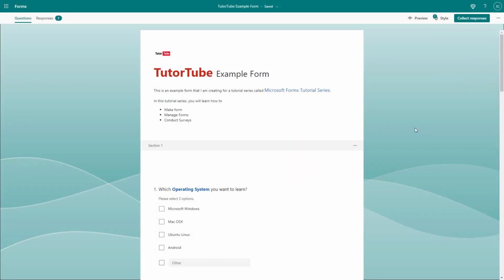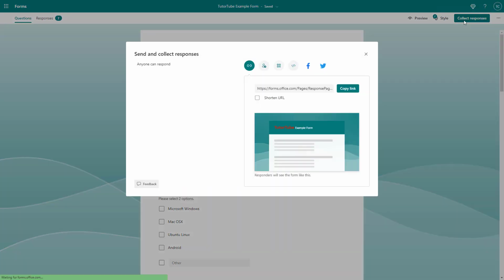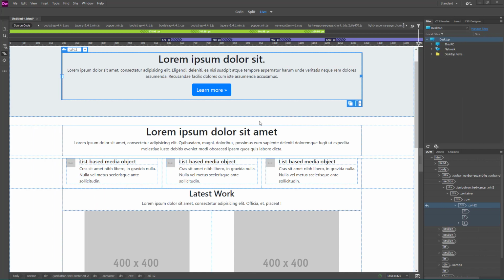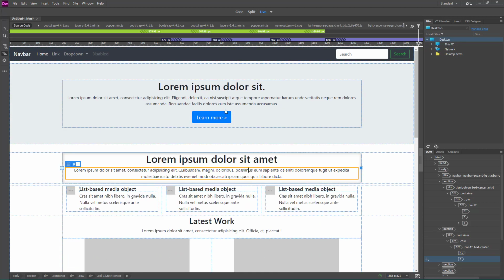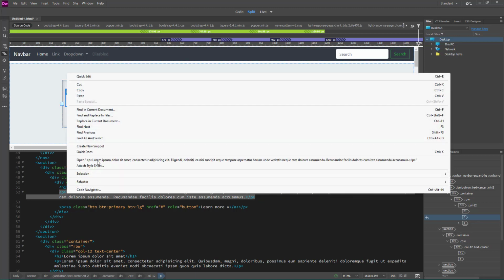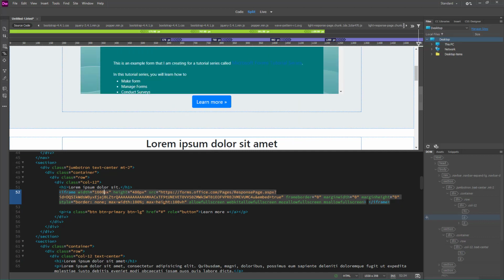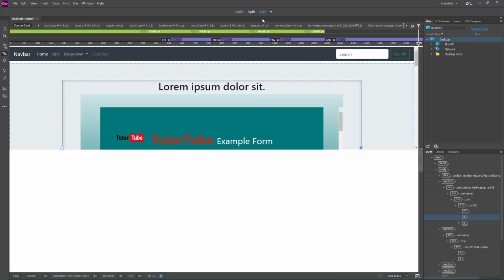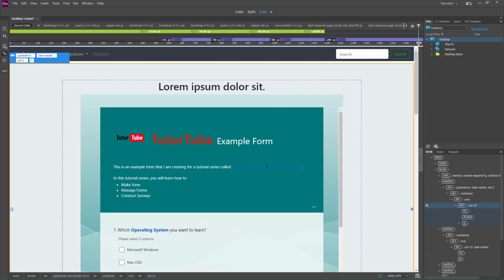Microsoft Forms - Lesson 40 - Embedding your Survey on a Webpage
In this tutorial, we will be discussing about Embedding your Survey on a Webpage in Microsoft Forms